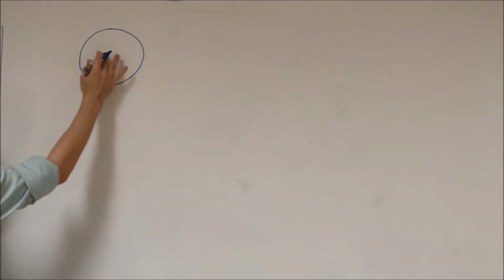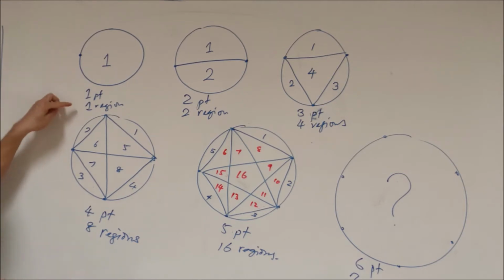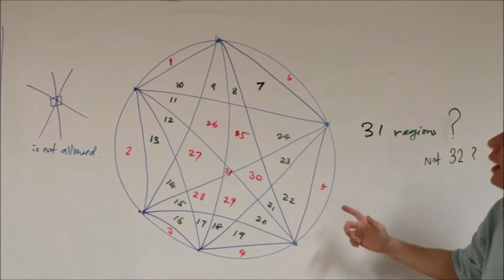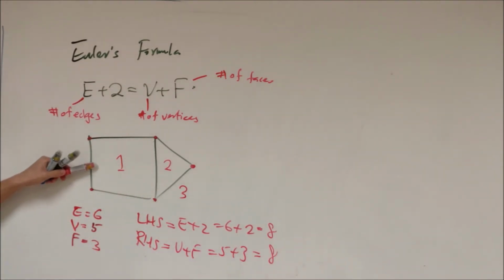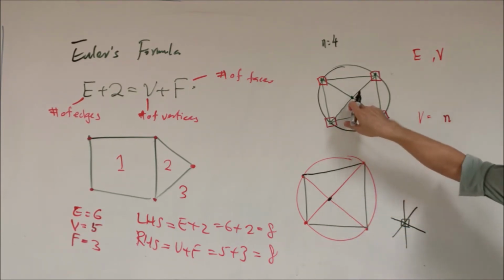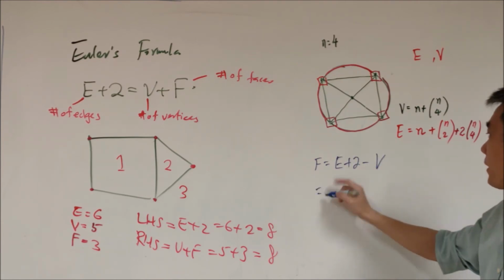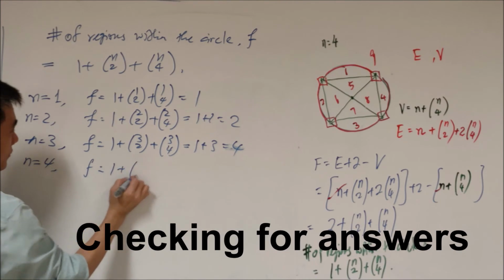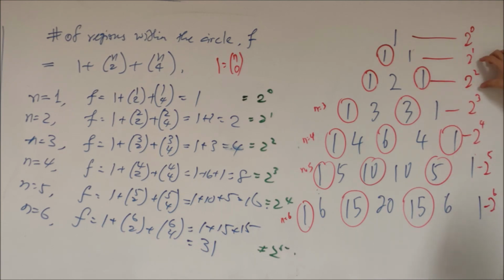521 Math #71: What comes next?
The above figure shows the number of regions within the interior of a circle partitioned by chords, with corresponding number of points on its circumference, with the assumption that no three chords are concurrent.

A math problem from previous week will be solved and discussed on every TUESDAY. Thereafter another math problem will be posted and to be discussed the following Tuesday. These problems are suitable for math enthusiasts, it helps in learning and sharpening skills in math Olympiad skill too.